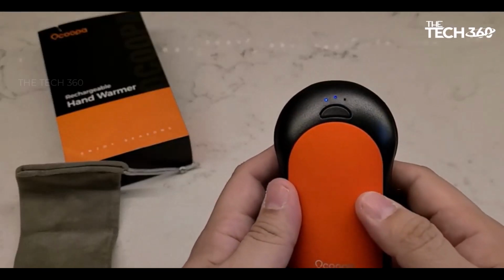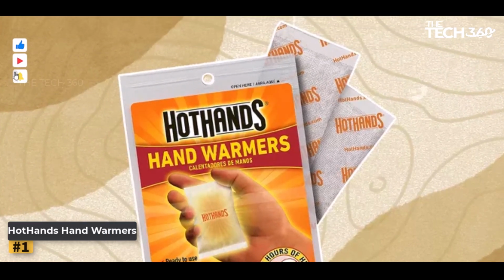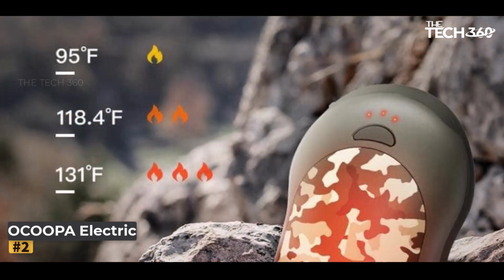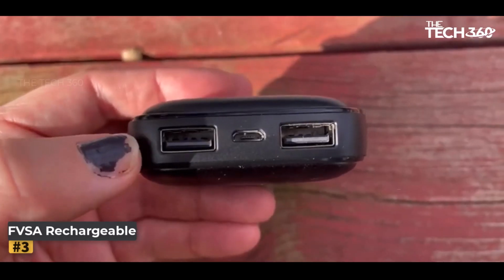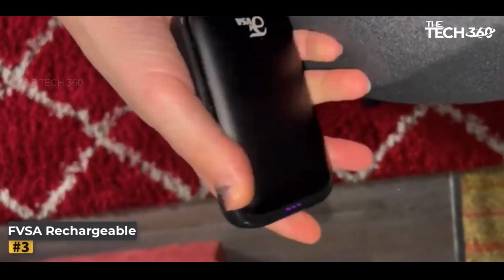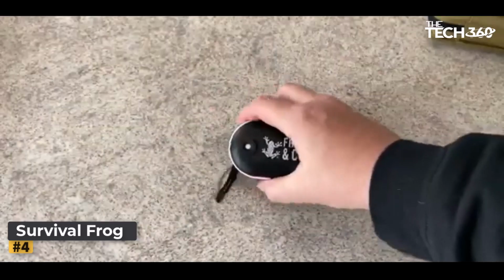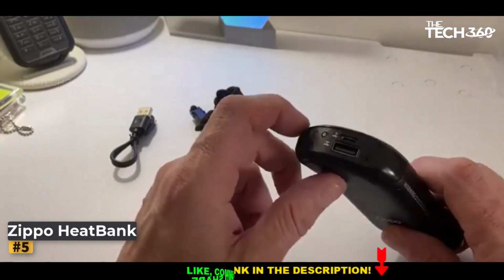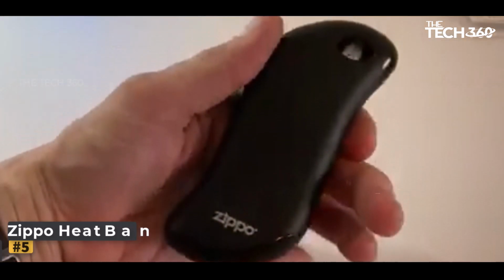Top 5 Best Hand Warmer - Best Electric Hand Warmer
Best Hand Warmer in 2023, Best budget Hand Warmer 2023, and Best Cheap Hand Warmer 2023 are reviewed in detail in this video. I have also covered the Best Hand Warmer. So it's a must-watch video for you if you are planning to buy a new Best Hand Warmer.

Product Item Check Below :

HotHands Hand Warmers
OCOOPA 10000 mAh Electric
FVSA Rechargeable Hand Warmer
Survival Frog Rechargeable Hand Warmer
Zippo HeatBank Rechargeable Hand Warmer